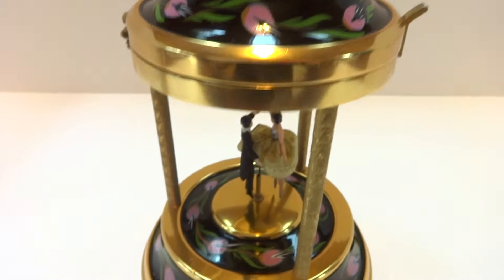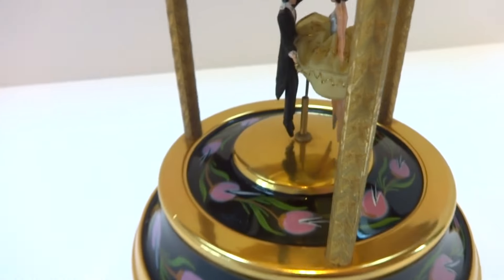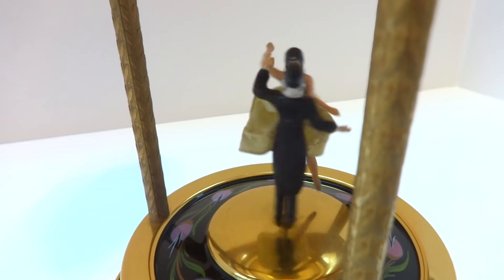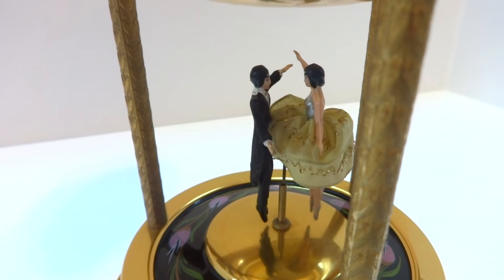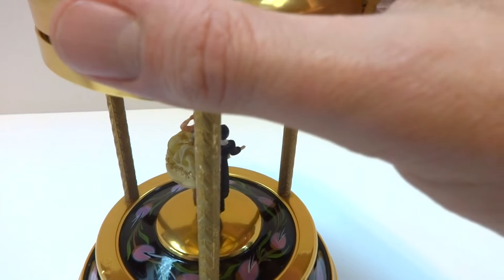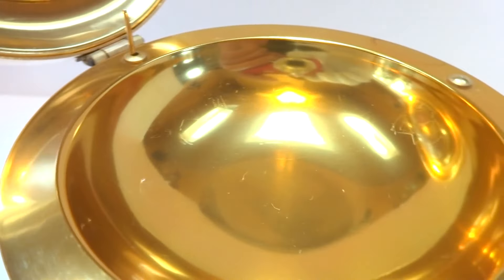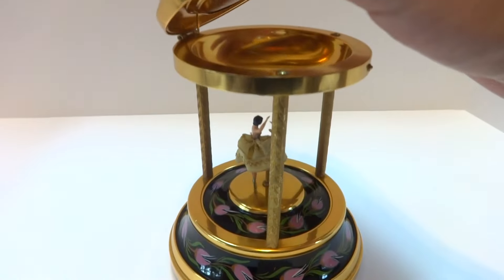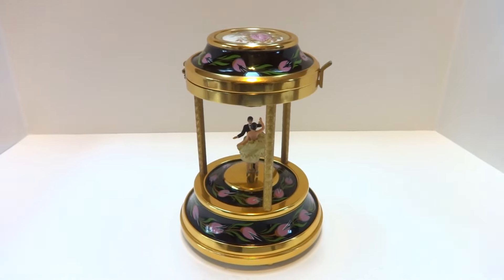Reuge dancing ballerina candy dish